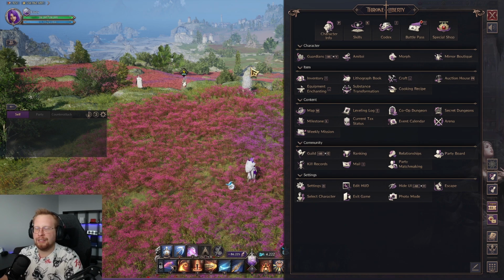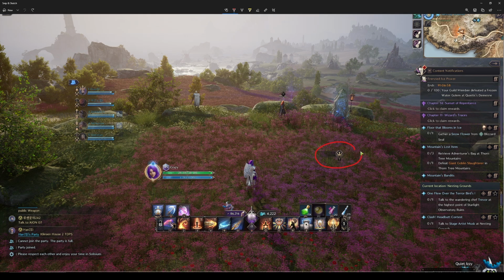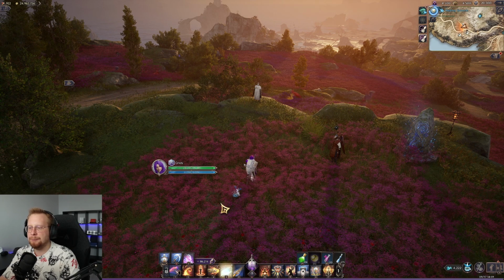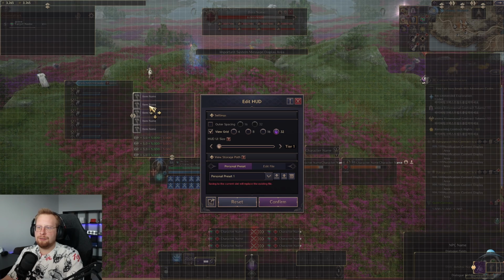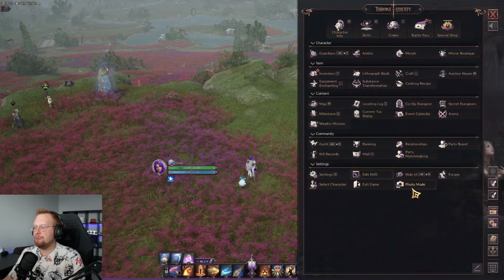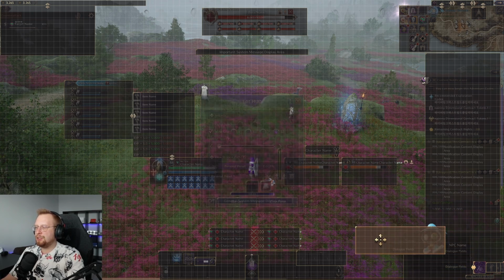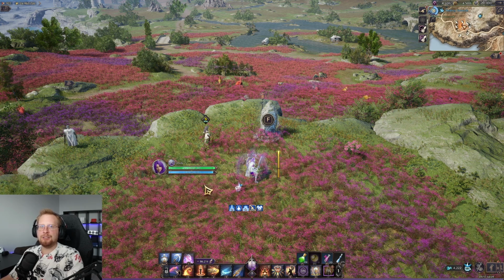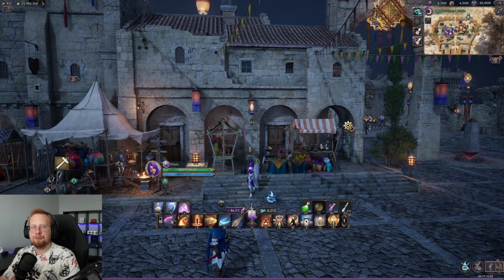USER INTERFACE IDEAS for Throne and Liberty - Customize your UI, Modified HUD Explained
I wanted to share some of my ideas and preferences on how to Modify your HUD - this video includes both User Interface customization tips and also my thinking behind it. Custom User Interface in Throne and Liberty is extremely personal, but I hope some of my ideas can be useful to new players!

*HUD FILES ARE ON* - select TnL role and go to *useful-tools* section!
HUD FILES UPDATED IN SEPTEMBER!

00:00 - Intro
01:10 - HP Bar, Target and Party HP bars
03:30 - Skill Bars
05:25 - Minimap, Quest List and Currency
08:34 - Loot Drops and Kill Feed
10:59 - Smaller Elements and NPC Dialogue
14:08 - Buffs and Debuffs
15:40 - Custom HUD Presets and Import/Export